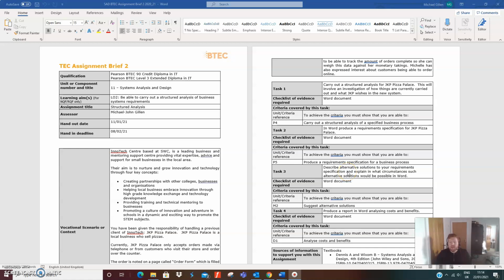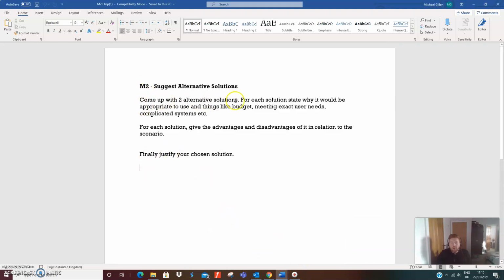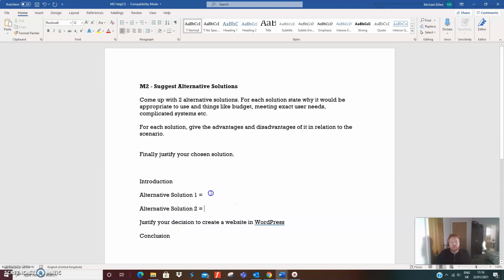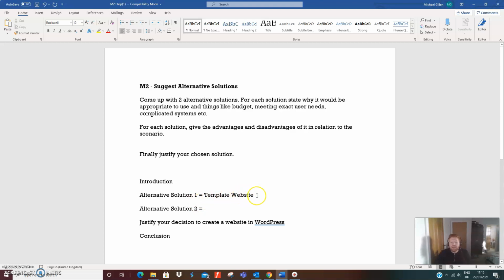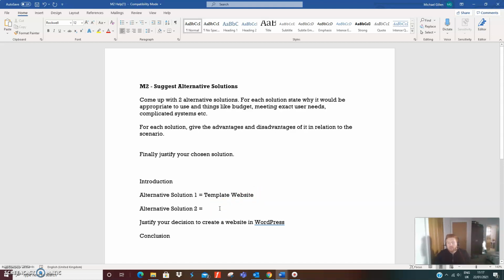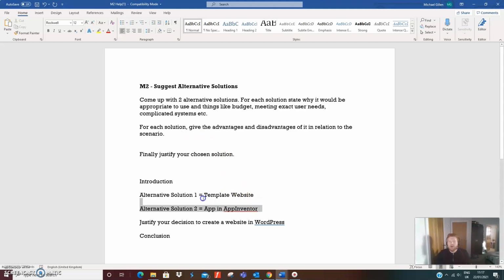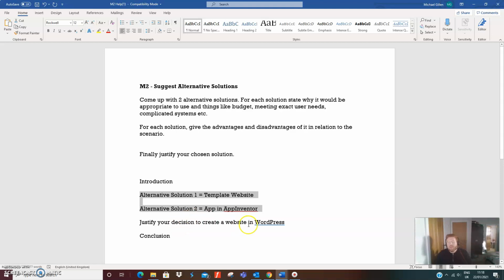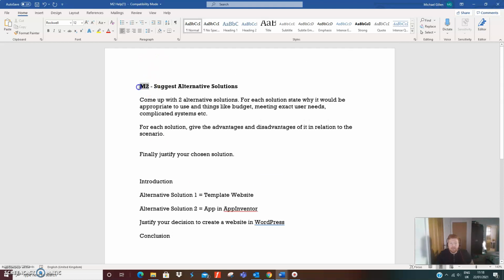Systems Analysis and Design - Assignment 2 Task 3 M2